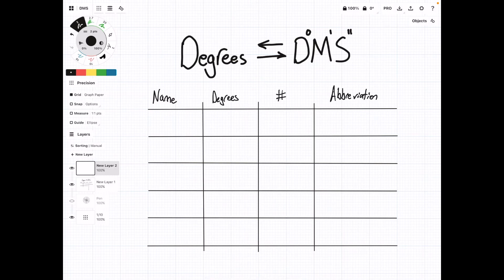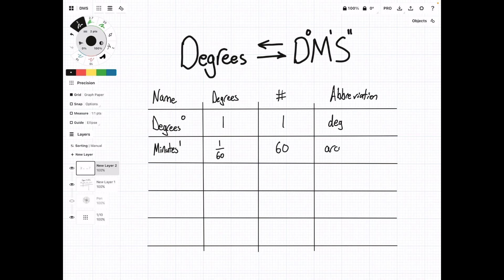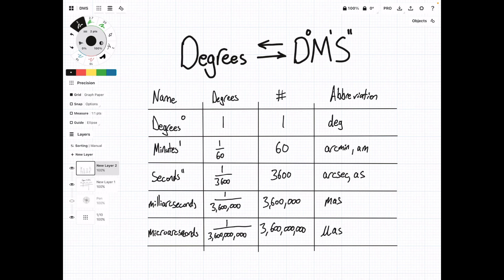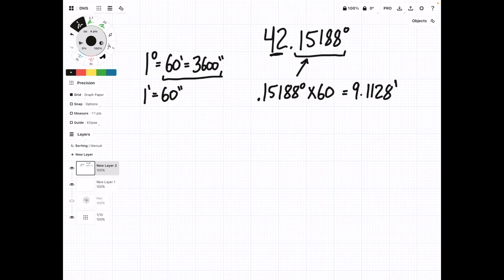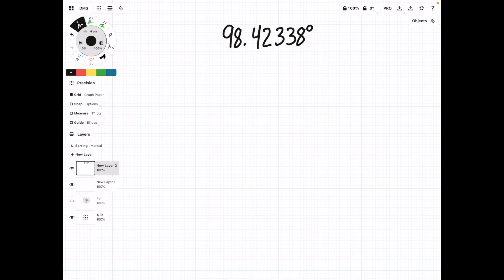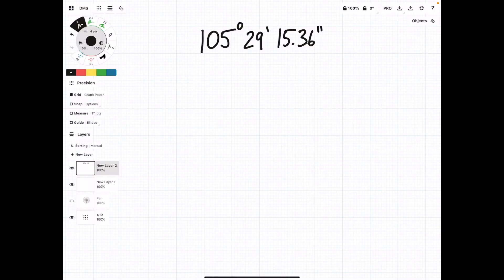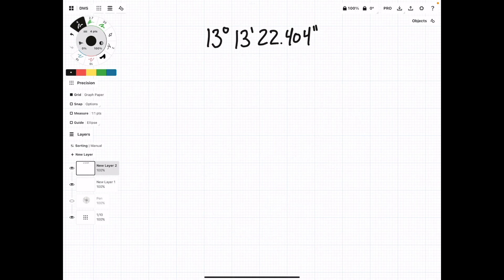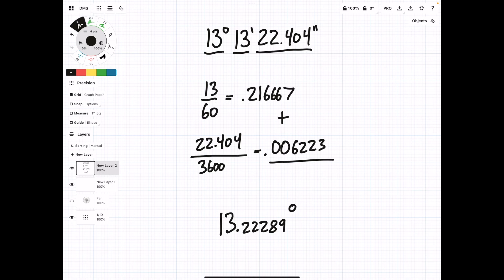Converting Degrees into Degrees, Minutes, and Seconds (DMS)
This video tutorial explains how to convert decimal degree values to degrees, minutes, and seconds (DMS) and vice versa.

Minutes are also known as arcminutes and seconds are known as arcseconds.